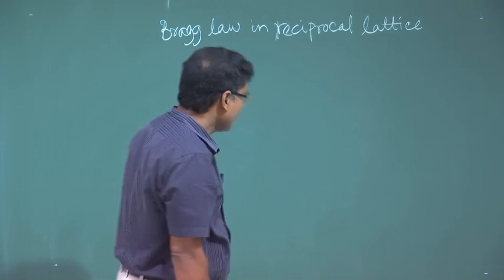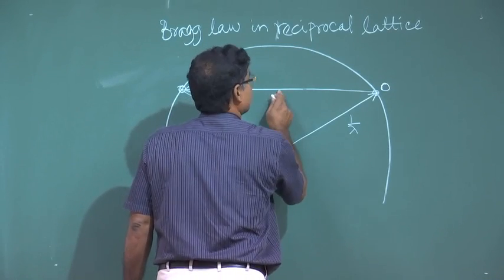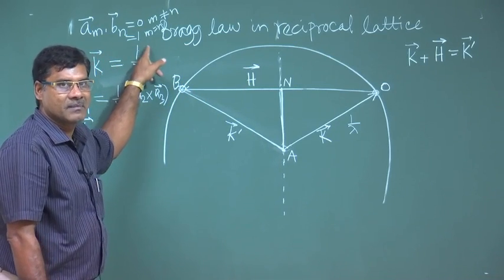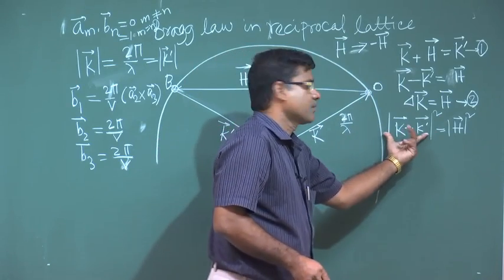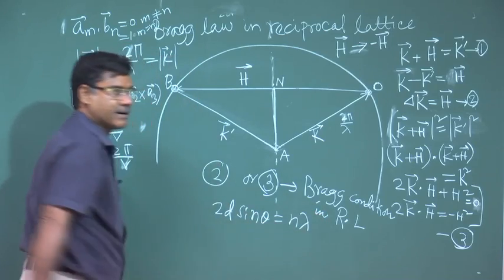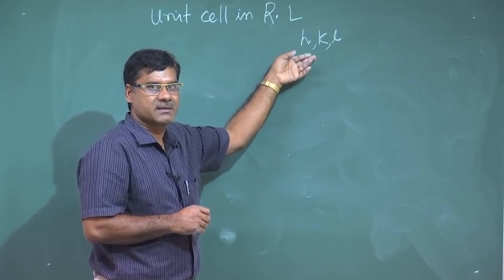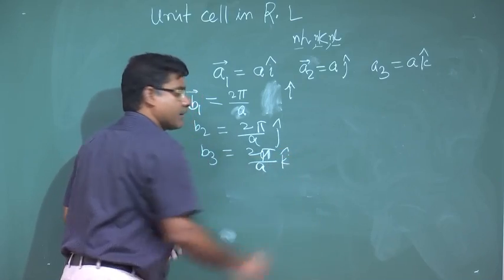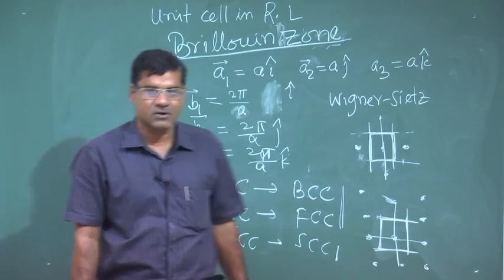Lecture 28: Reciprocal Lattice (Contd.)